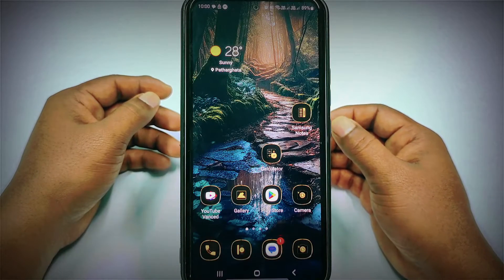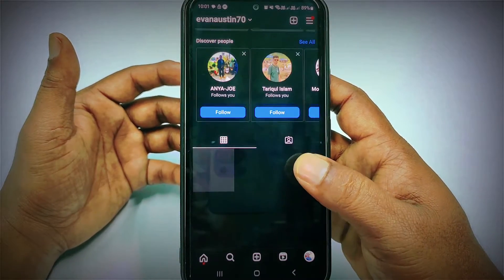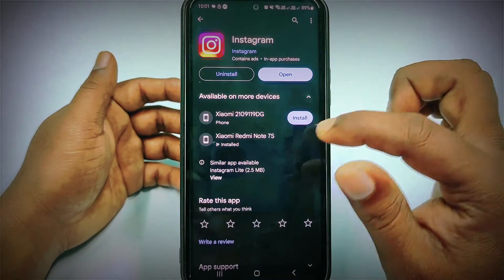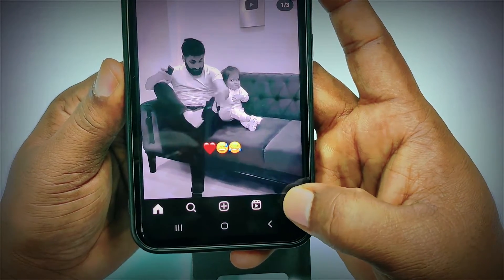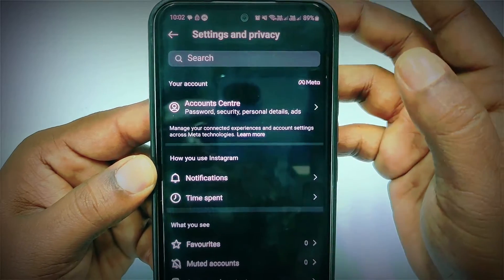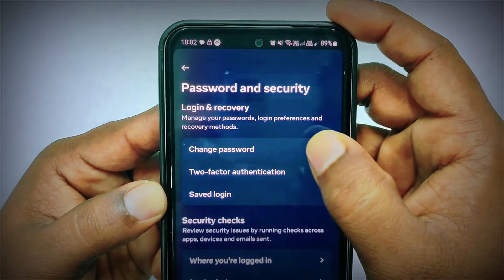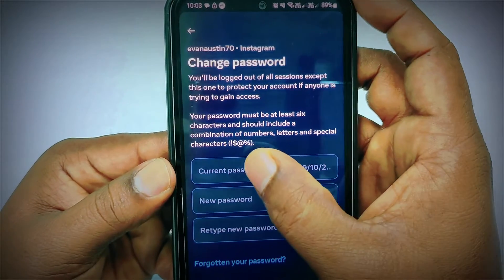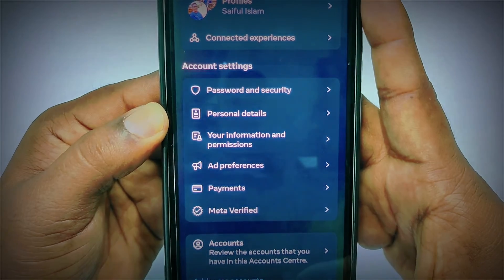How to Change Instagram Password in 2023 [Updated]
How to Change Instagram Password in 2023. Change Instagram Password in Android. How to Change Instagram Password With New Process. If you want to change Instagram password then watch This video carefully.  Cause in this video I'll show you How to Change Instagram Password. Instagram update their interface and in new update maybe you can't find change password option. So, if you follow my video you can see how to change Instagram Password Easily.